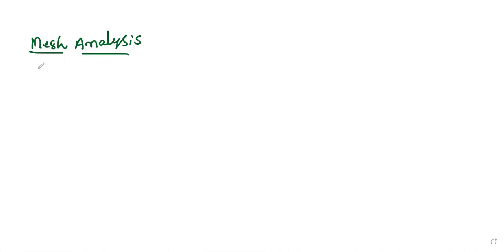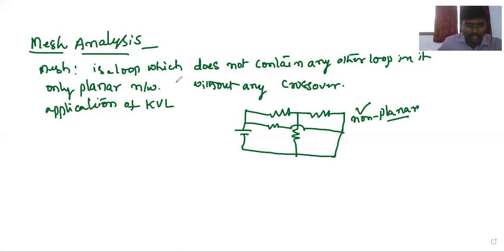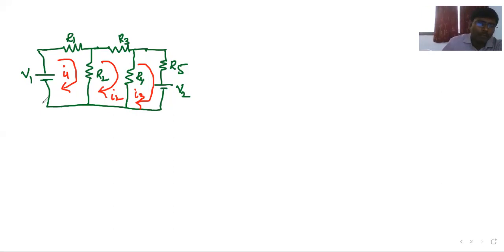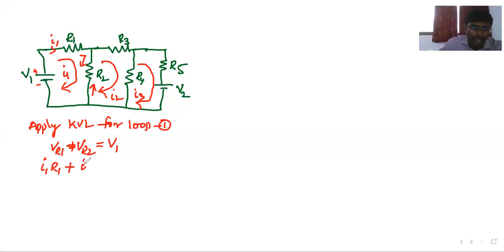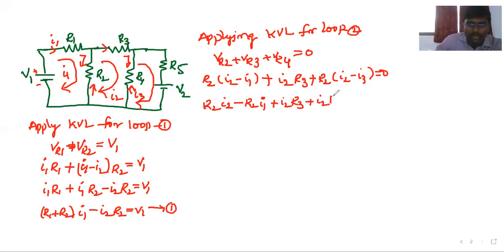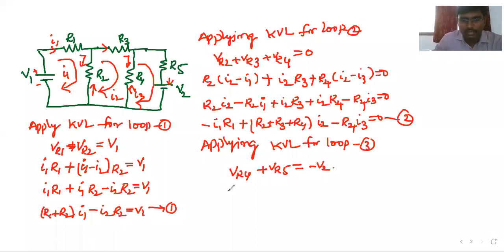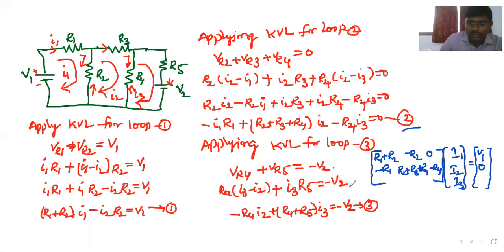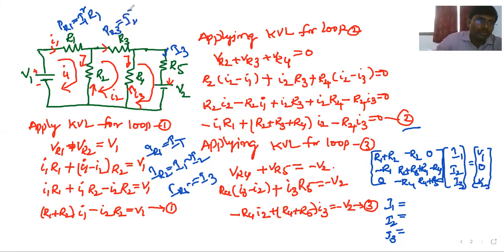CIRCUIT THEORY | MESH ANALYSIS by Dr. A. Immanuel